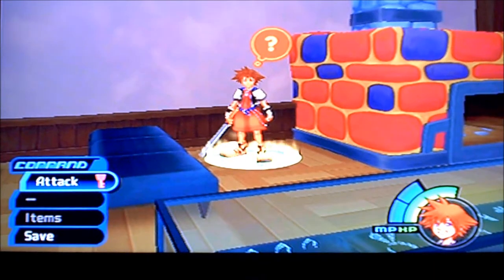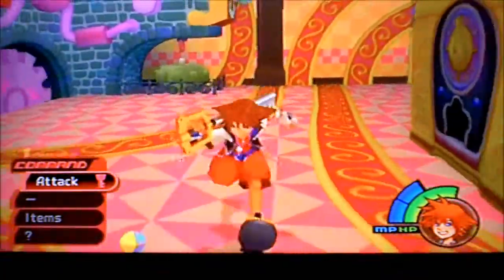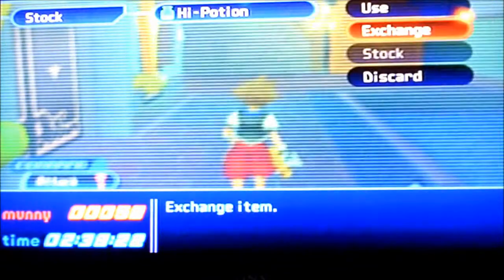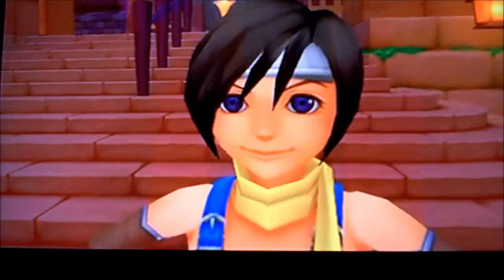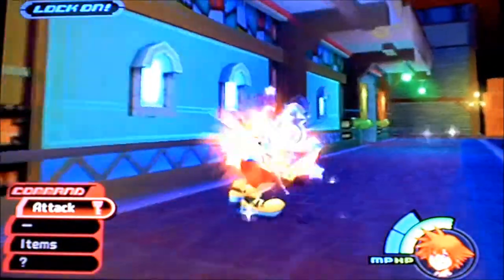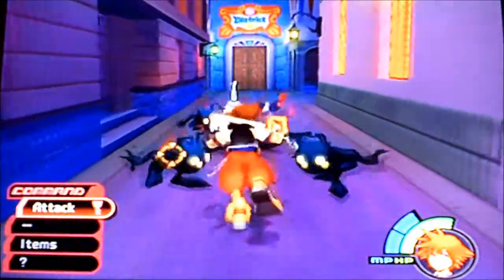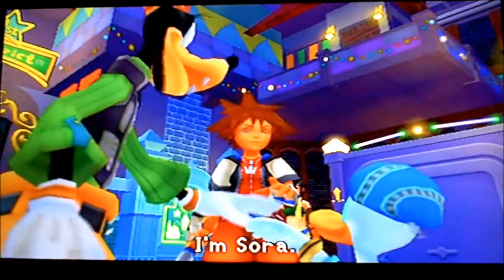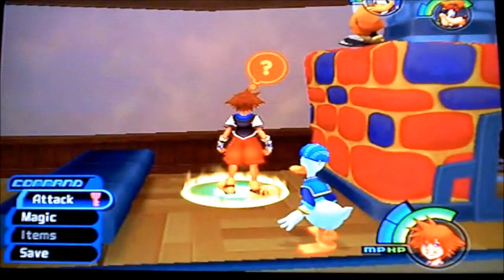Wii-kly Reviews: Let's Play Kingdom Hearts Episode 3 Traverse Town & Introduction to The Gummi Ship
Now that we have shown "Leon" who's boss its time to find the leader of this pack of heartless and DESTROY HIM! Keyblade Style! Then we learn about The Gummi Ship Magic and learning new Abilities.